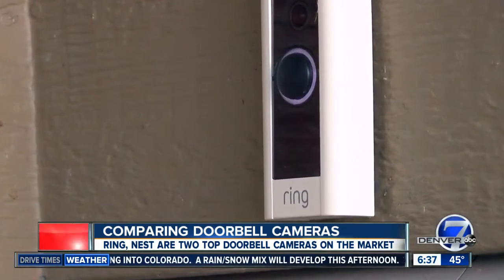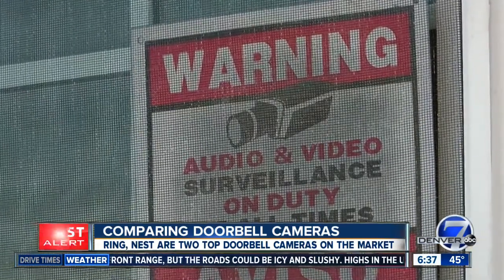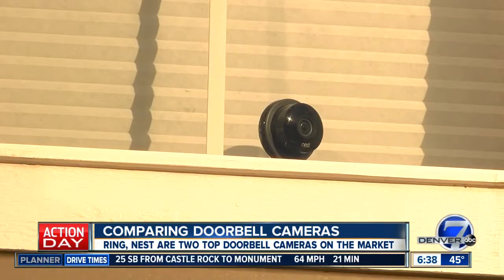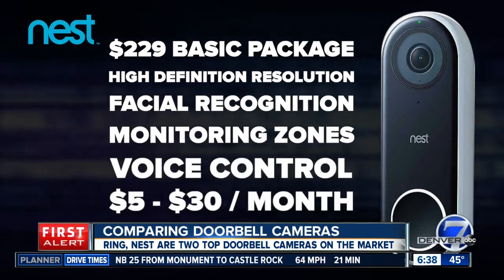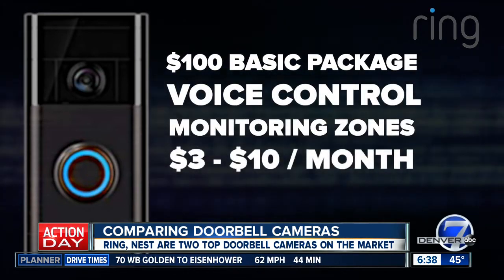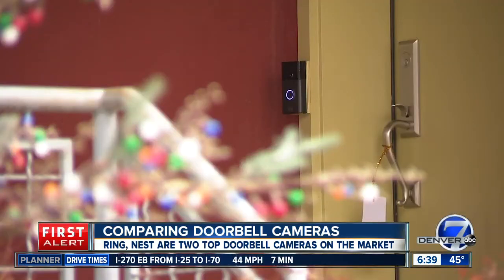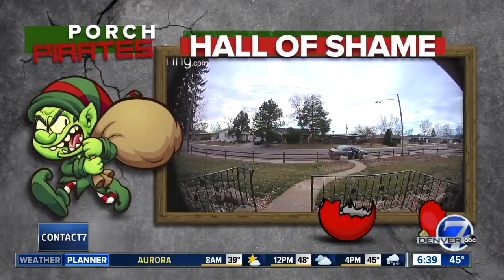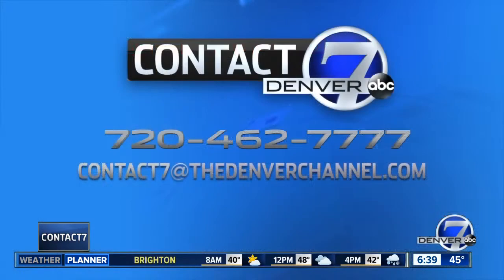Consumer Reports names the best doorbell cameras of 2019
As the holiday season begins, doorbell cameras can help keep an eye on a package outside the front door if you're not home. Consumer Reports named the best cameras of 2019.